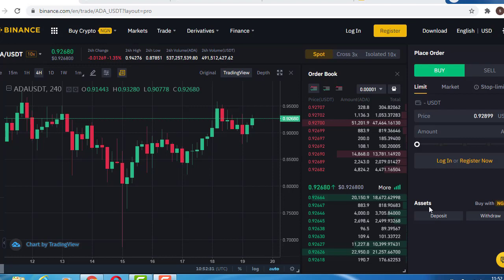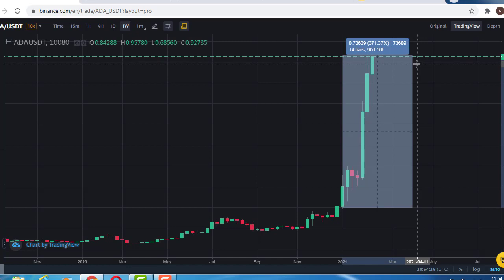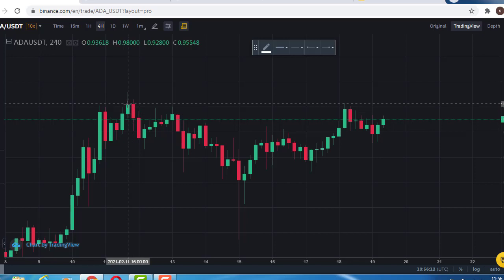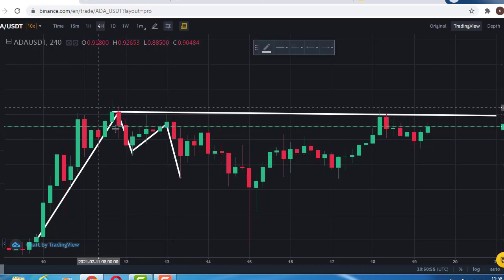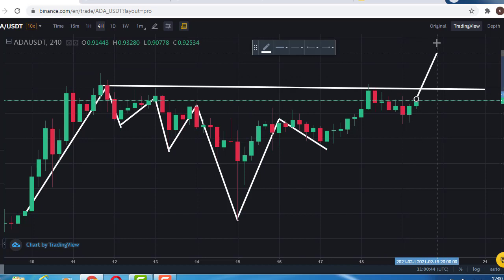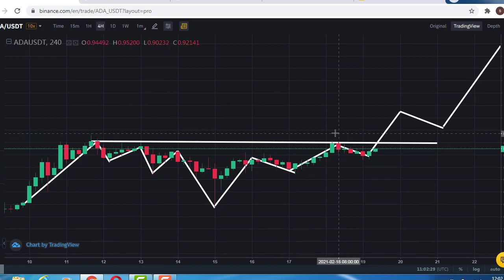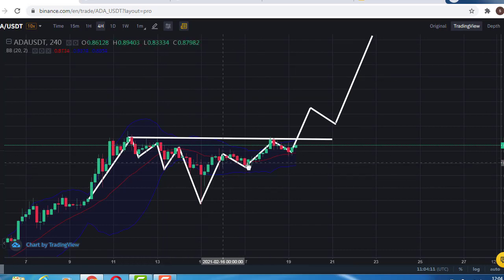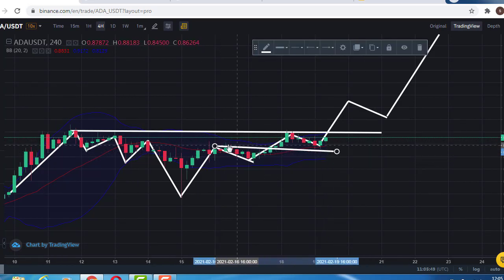ADA $2.5 Next Target, Don't Miss Out; CompleteTechnical Analysis.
1. How ADA will hit $2.5
2. ADA use cases
3. ADA complete technical analysis
4. etc.